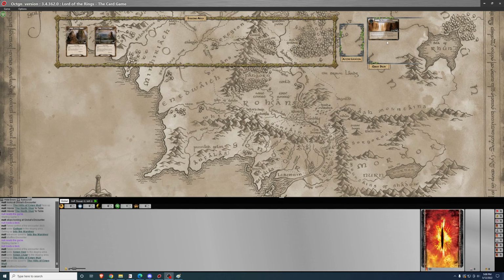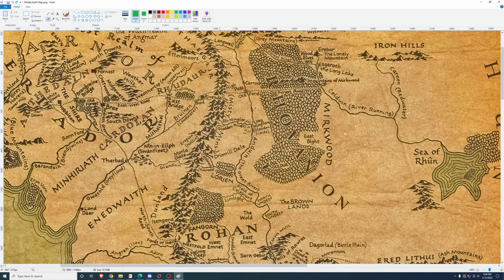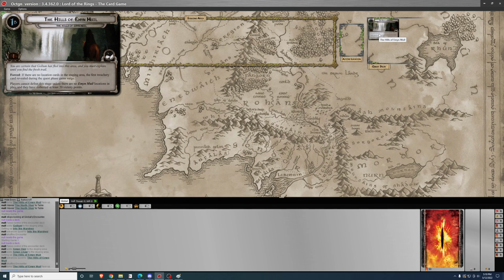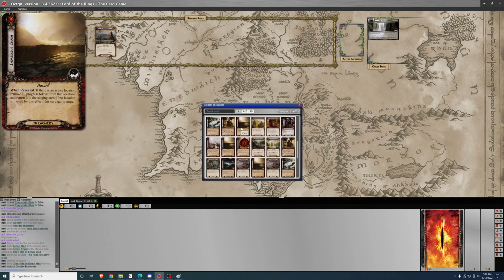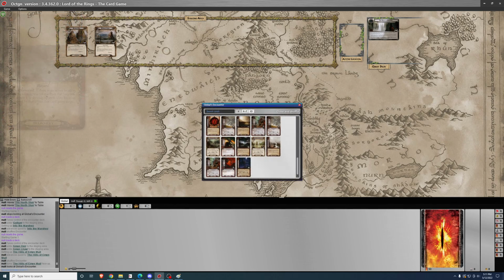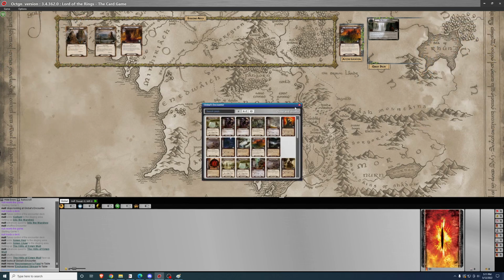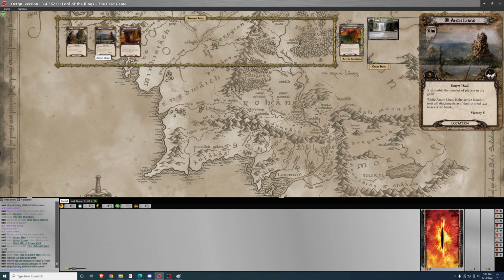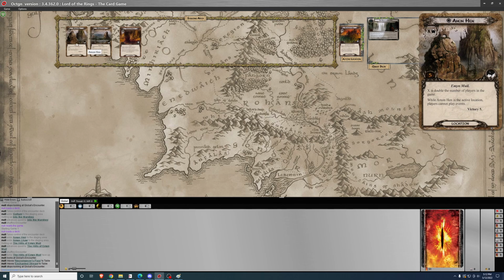The Hills of Emyn Muil Lore and Quest Guide